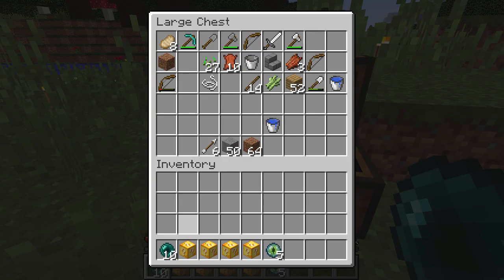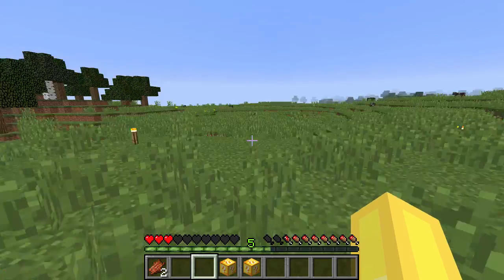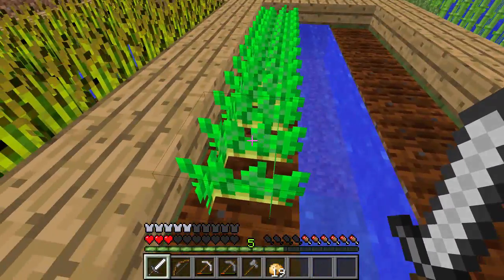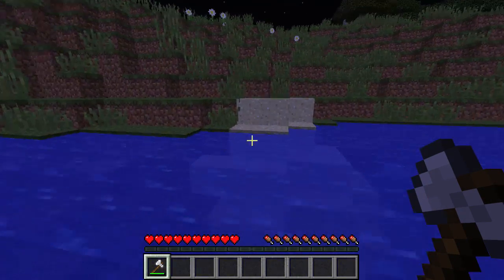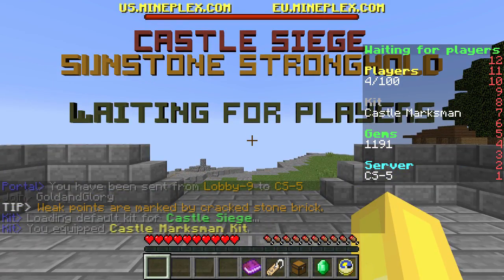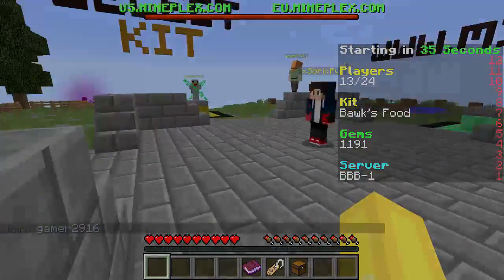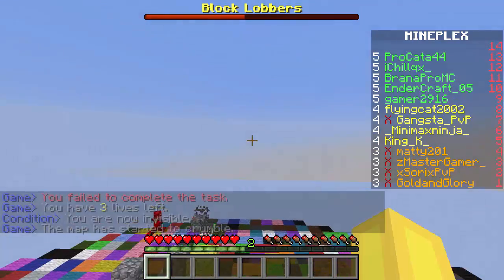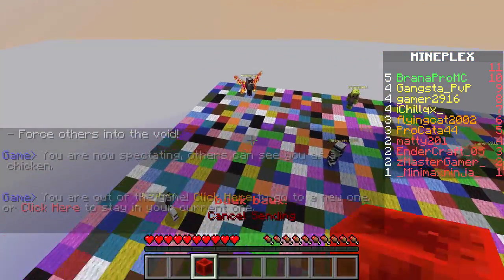EP2 Random Minecraft | Killer Chickens!!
Minecraft gaming tutorials. No bad language, so please refrain from any in the comments. I hope you enjoy! :)